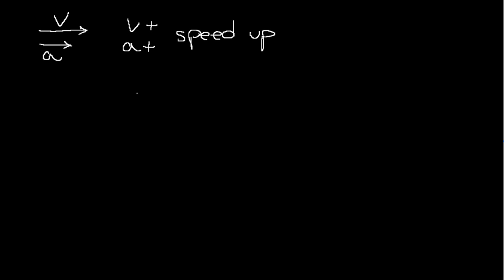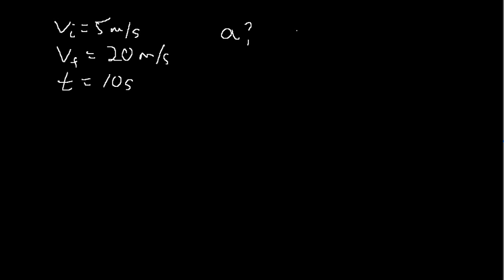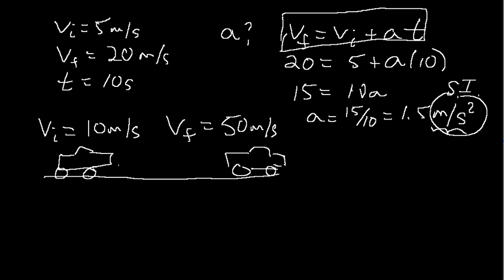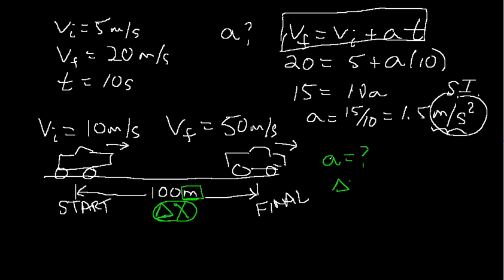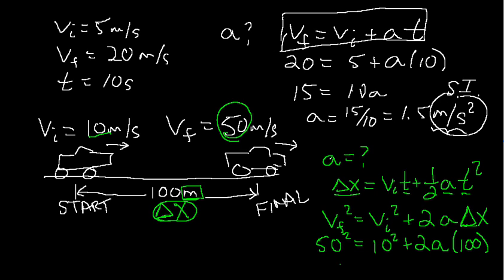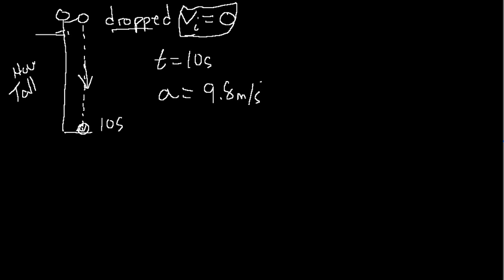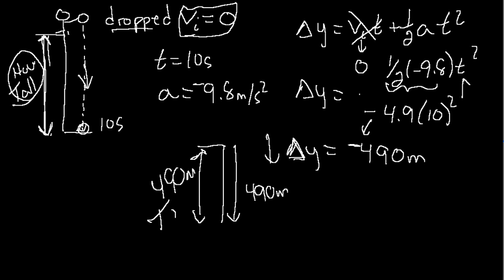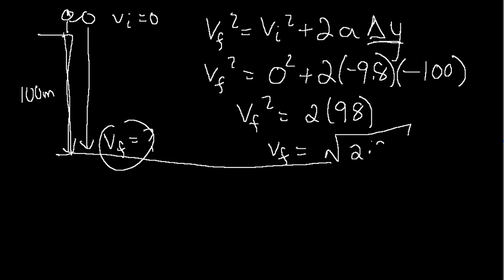Chapter 2 Review 5